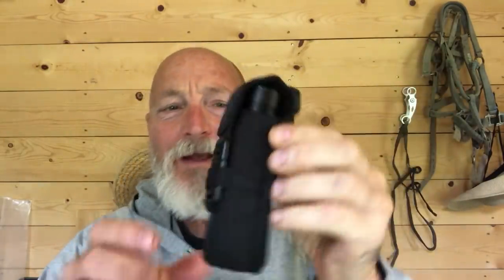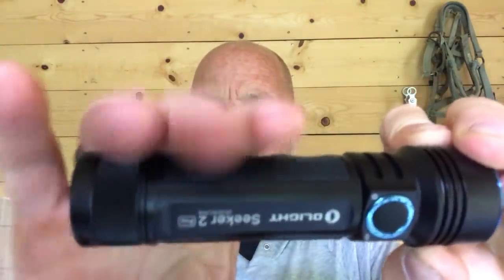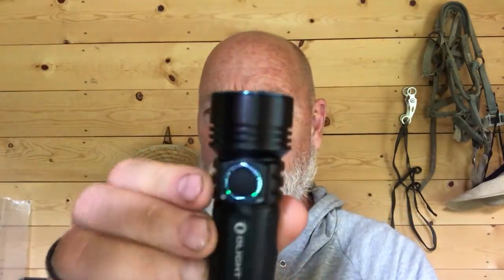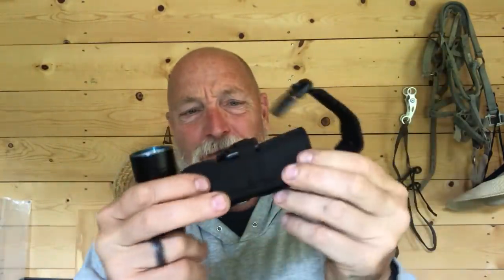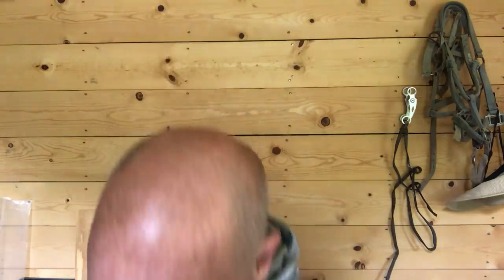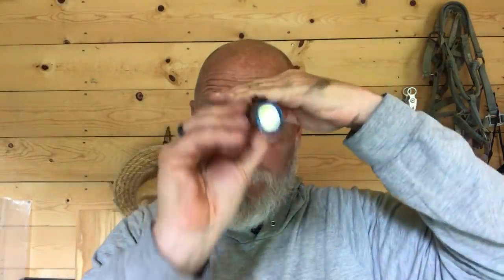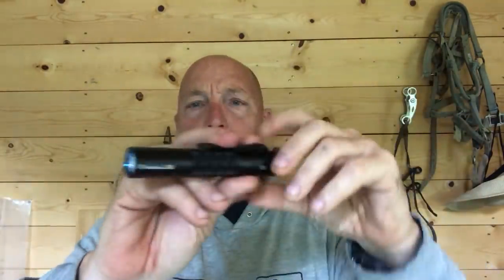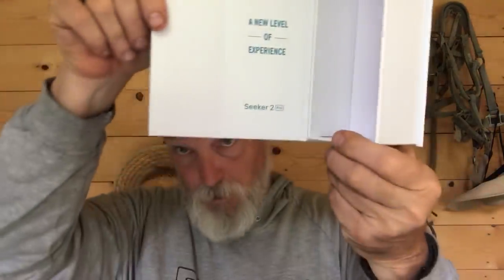Now THESE are cool!